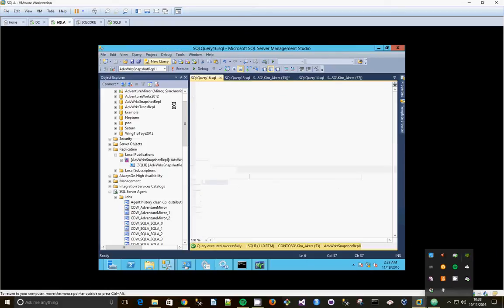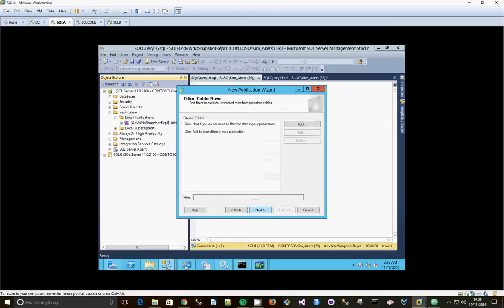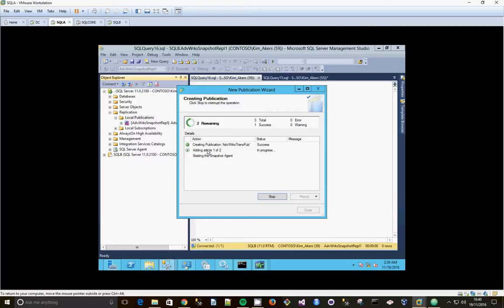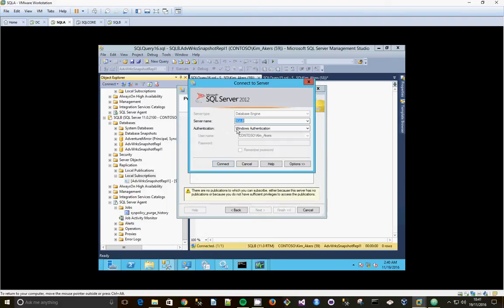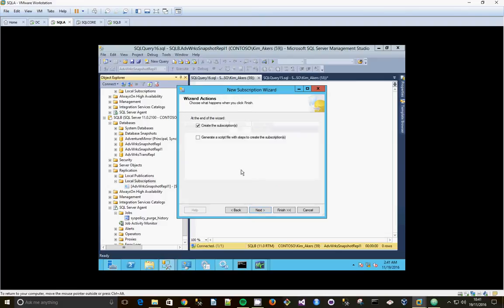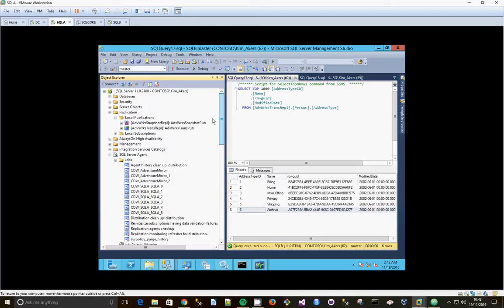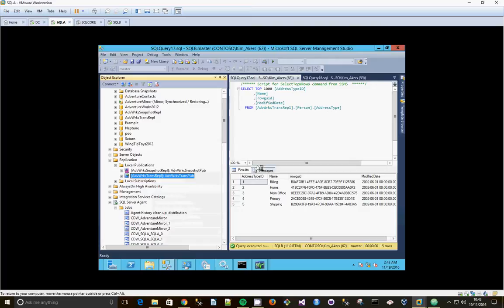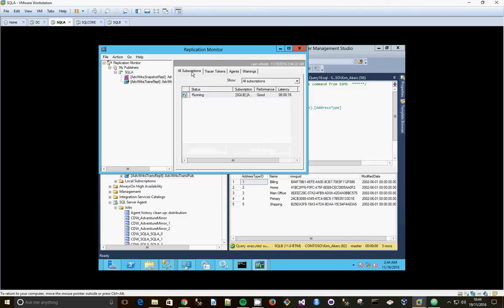SQL 2012 Transactional Replication and Monitor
Transactional replication and replication monitor in SQL 2012